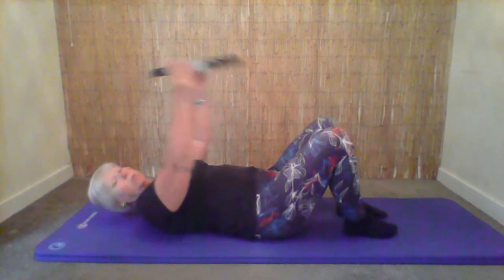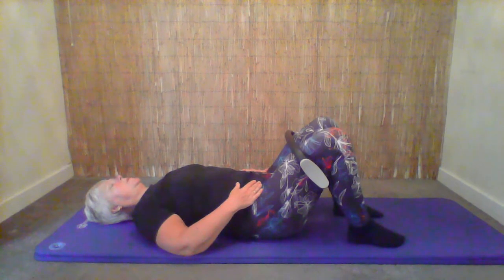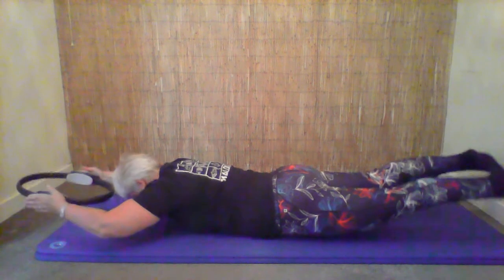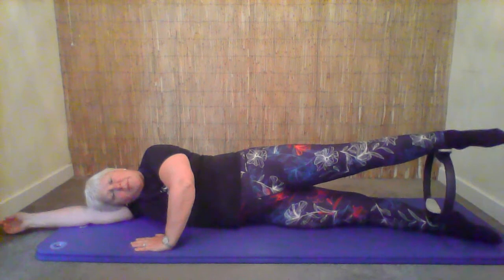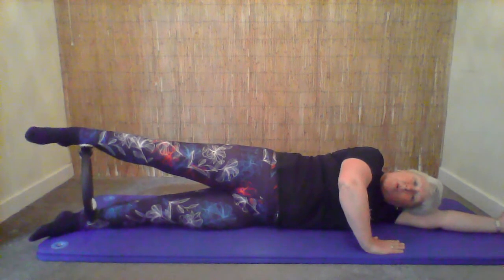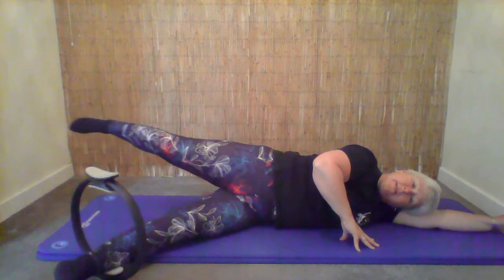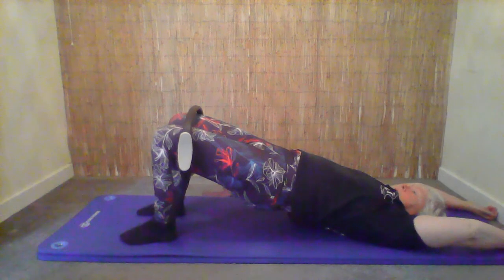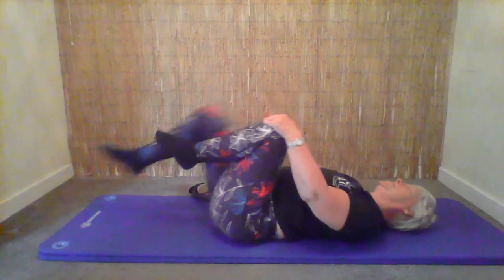Pilates using a Magic Circle - suitable for beginners and improvers.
This routine is using a Magic Circle, not everyone's favourite but you certainly know you have worked!